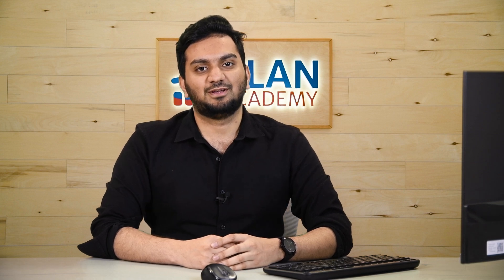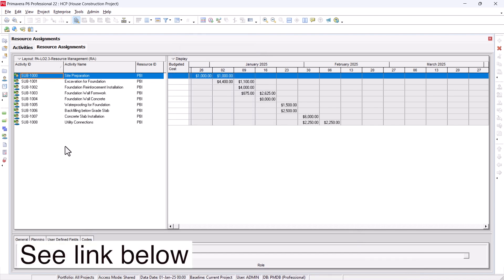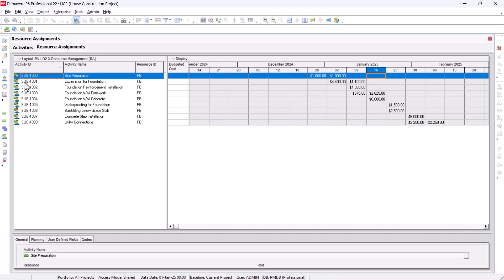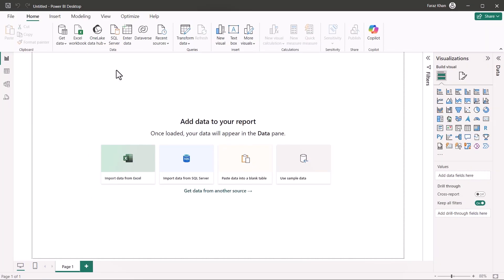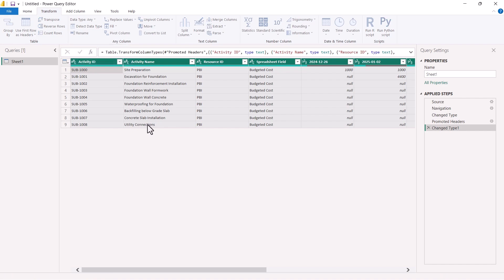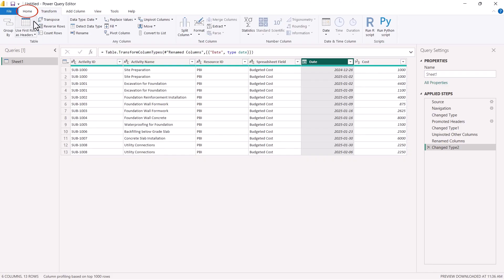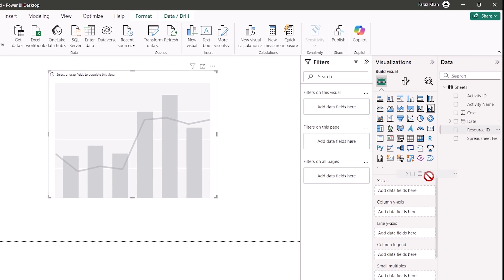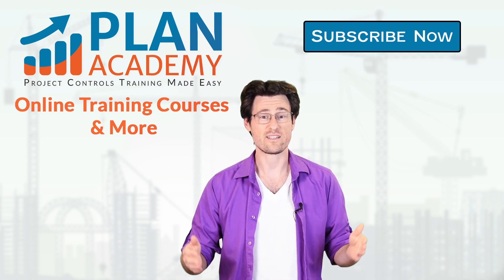How to Make [Great] CASH FLOW REPORTS in Power BI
Want to learn how to quickly and effectively take data from a project schedule and turn it into a visually appealing, interactive report you can easily share with your teams?

Then download the FILES below to follow along with Faraz as he walks you through all of the steps: